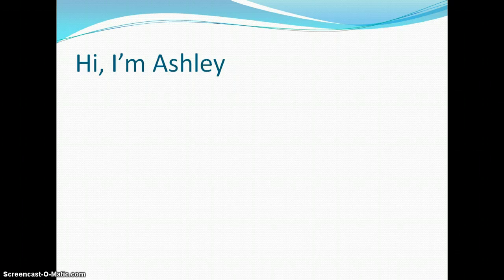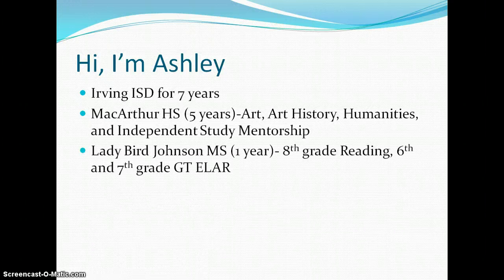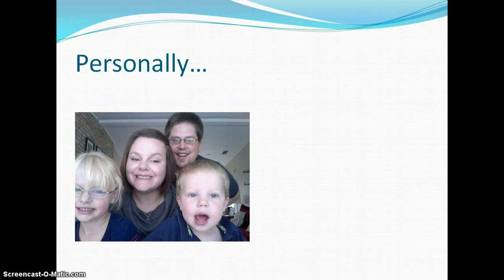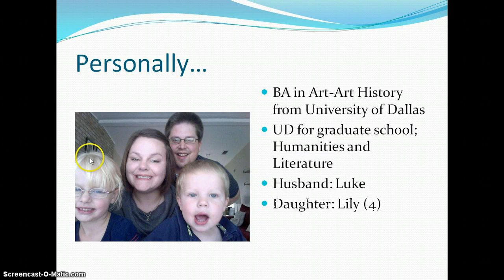Intro to Screencast